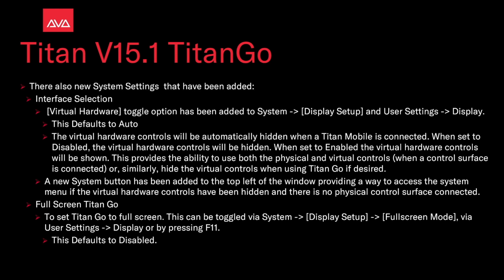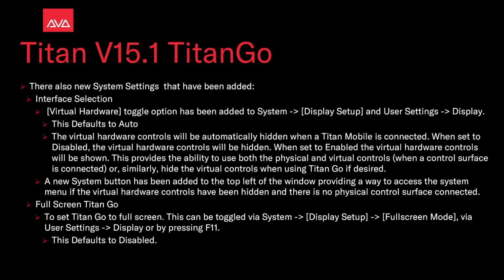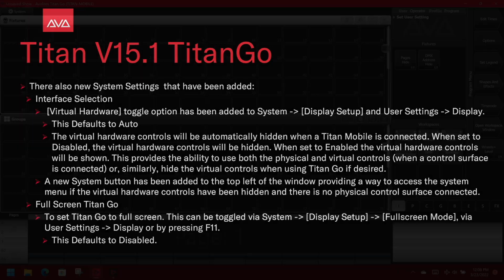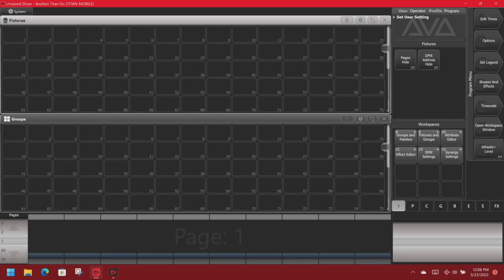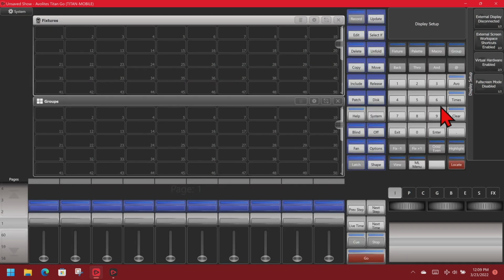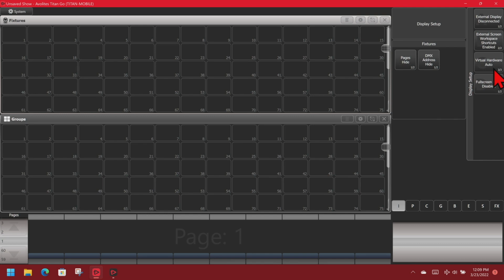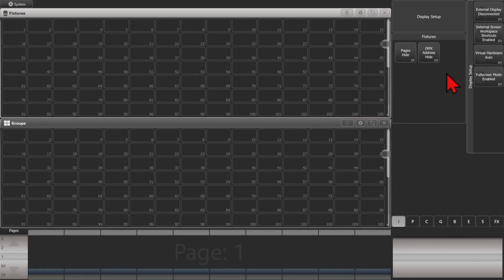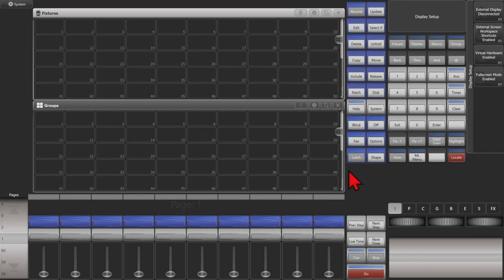Titan V15 1 New Titan Go Features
We take a look art the new feature of V15.1 and Titan Go  replacing the Titan Mobile application.